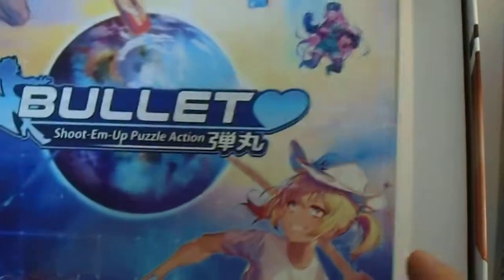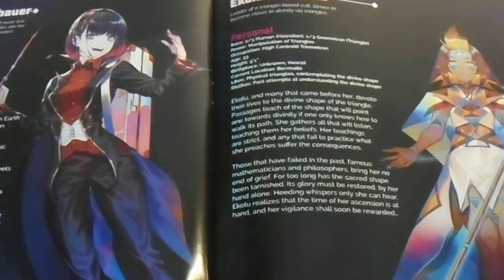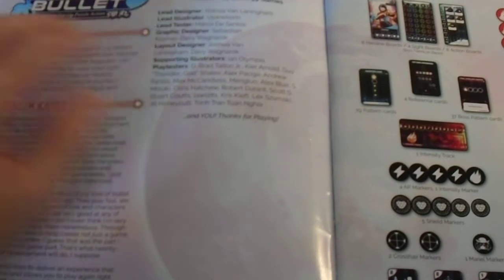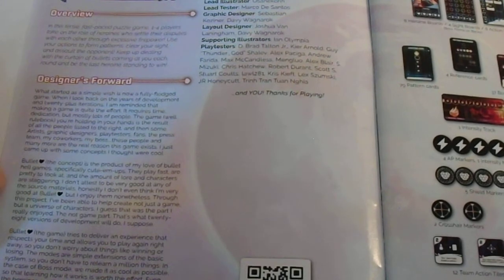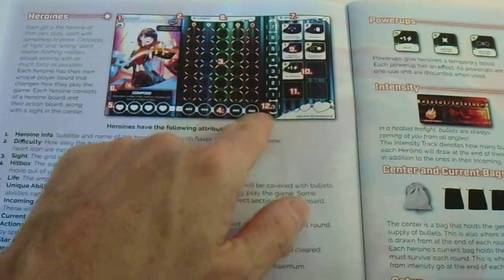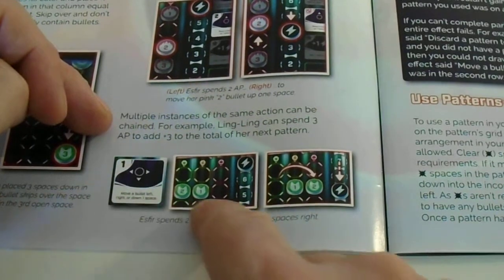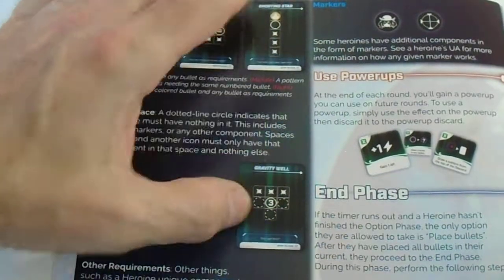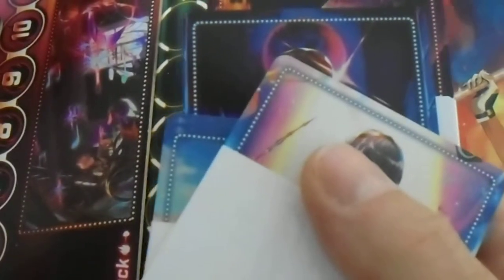219. Unboxing Bullet ♥ - 3- Where is the love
Best watched at 1.25x speed.
0:30 found them much later, though. Apparently searching for bullet♥ is quite the challenge.